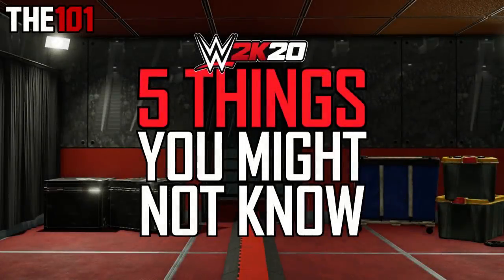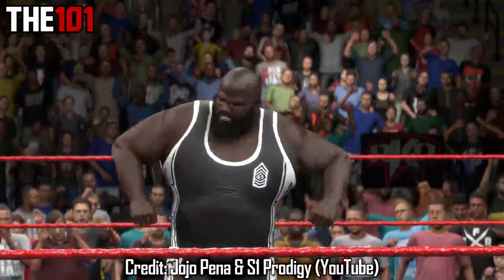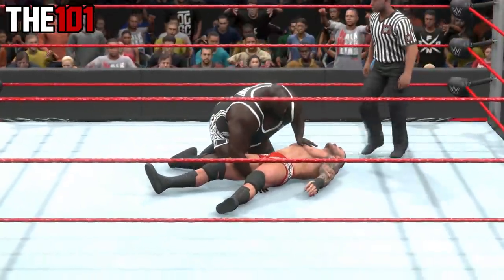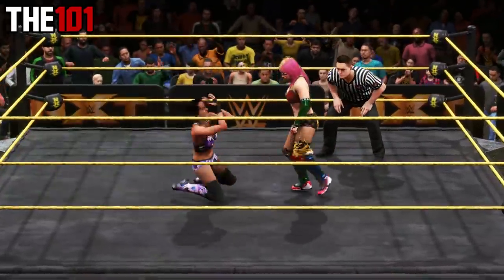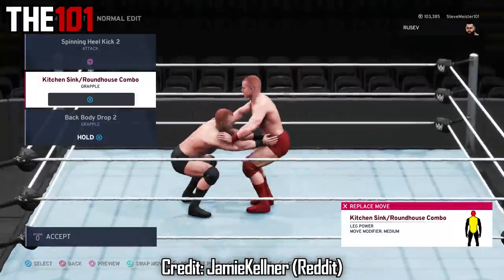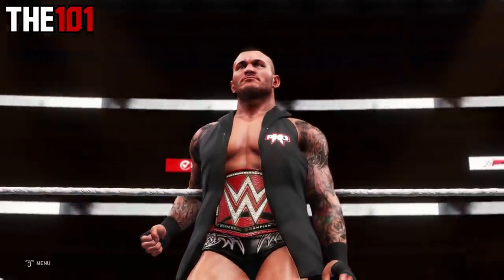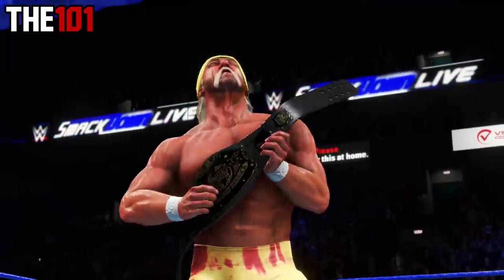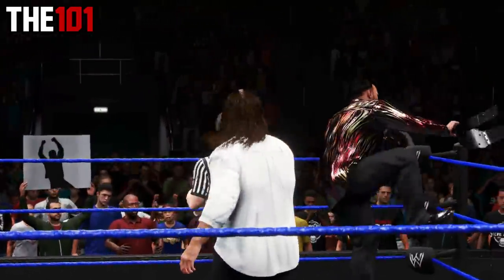WWE 2K20: 5 Things You Might Not Know #13 (New Hidden Title Scene, New DLC Move Added & More)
Welcome back to a brand new season of "5 Things You Might Not Know" for the latest WWE games series entry WWE 2K20. Like every year we'll explore some of the lesser known aspects of this years game, from hidden features to easter eggs and everything else in between. Did you know any of this episodes featured things?

The episode features the following:
- Rock & Sock Connection tag team title winning animation
- New DLC move
- Special audio when Goldberg loses
- MITB & Champion entrance combination
- Super Heavyweight special reversals/counters